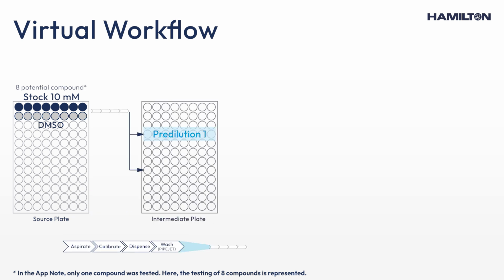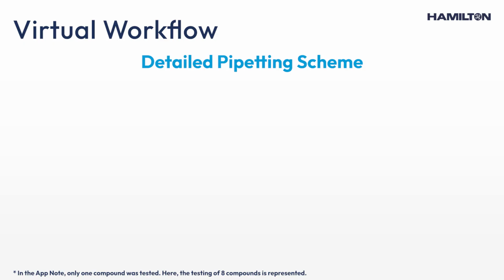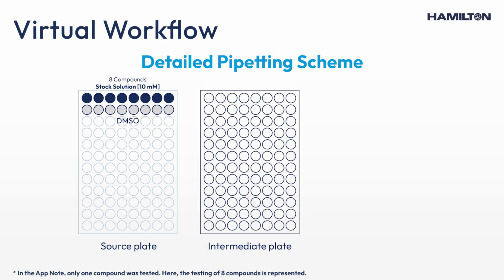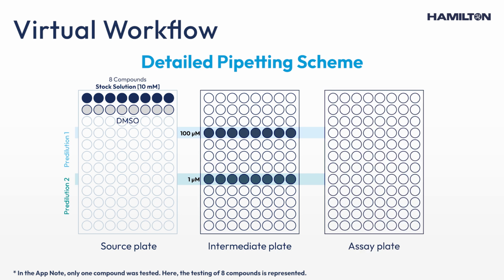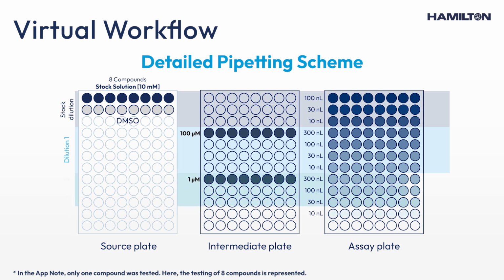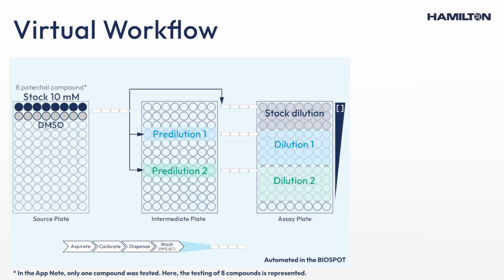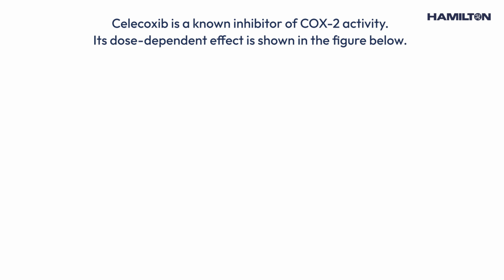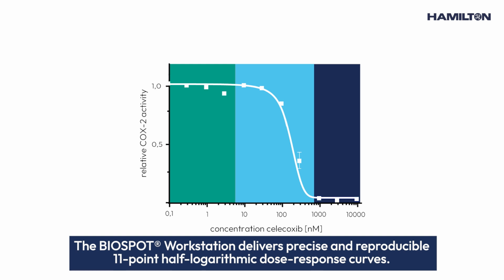BIOSPOT: Precise non-contact Nano dispensing for Dose-response Assays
Did you know that Hamilton also offers automation solutions for precise, non-contact nano-dispensing of as few as two nanoliters per droplet?
Learn how the BIOSPOT workstation from Hamilton Freiburg is used to create 11-point half-logarithmic dose-response curves with only two intermediate predilution steps.
Read the full application note to discover how BIOSPOT’s precise nanoliter dispensing can streamline your dose-response assays and enhance your research productivity